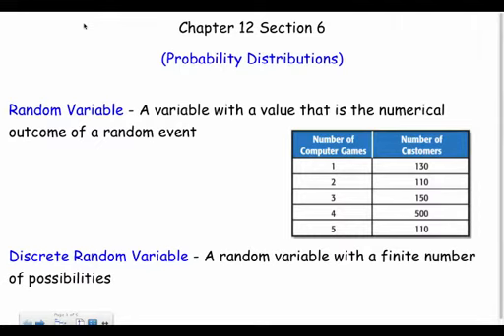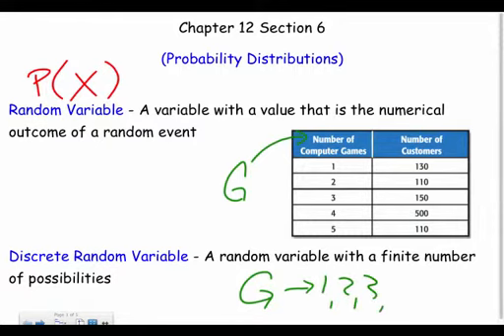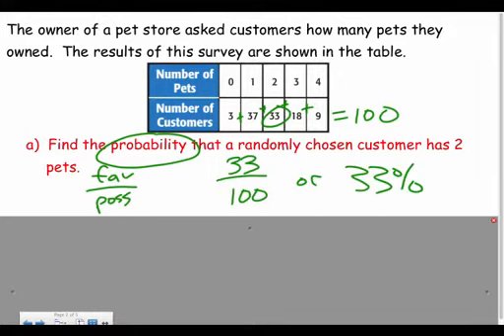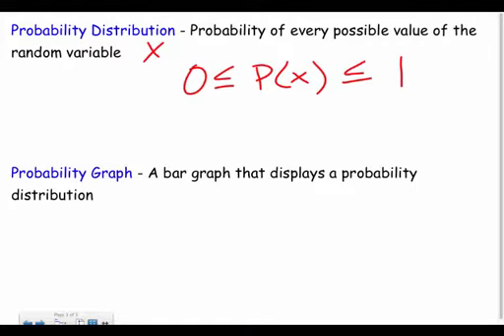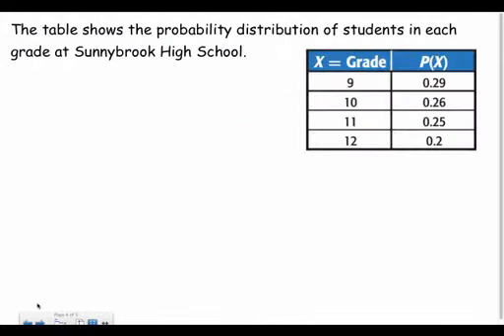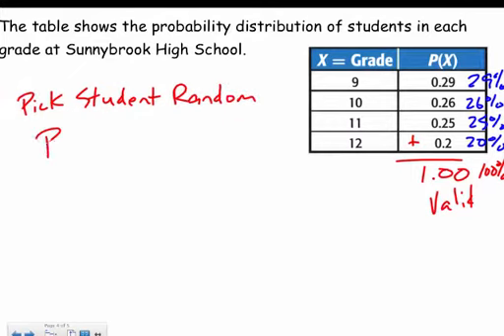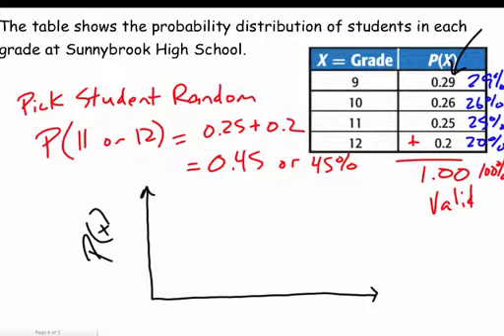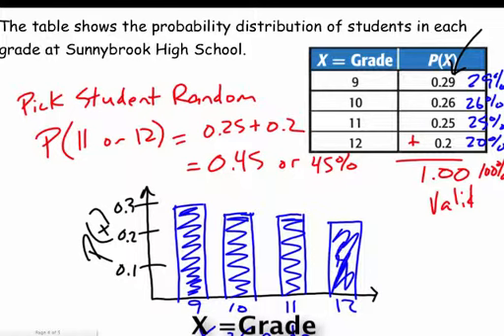Algebra I - Probability Distributions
Algebra I lesson over Probability Distributions